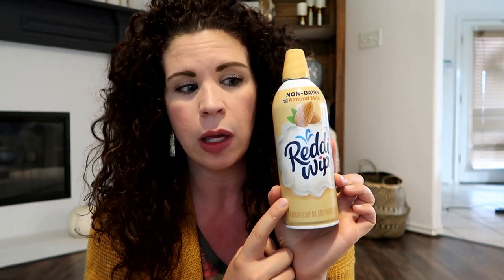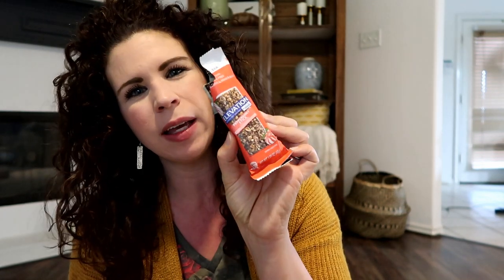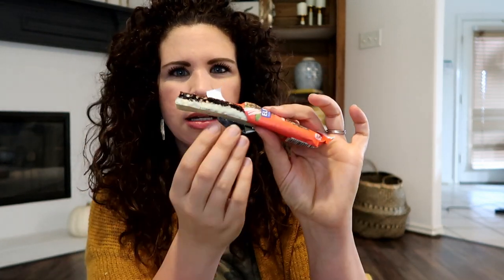October Favorites - 2018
I’m way more excited than I should be to include monthly favorites! It’s something I’ve wanted to do for the longest.

This time around I’m chatting about a couple of gluten free faves, a game we love playing with our boys, a guilty pleasure, and much more.

Book Fan ? Let's chat about your current reads here.